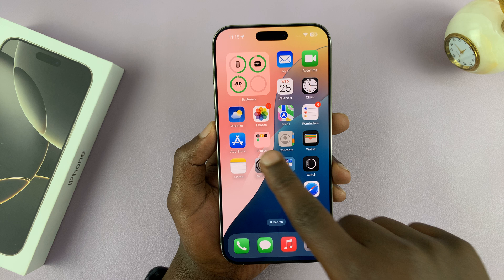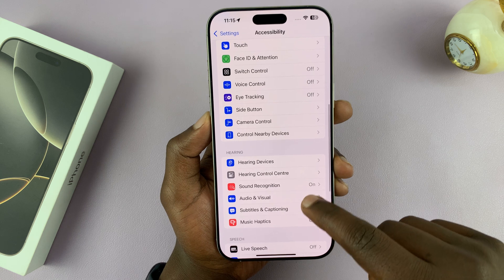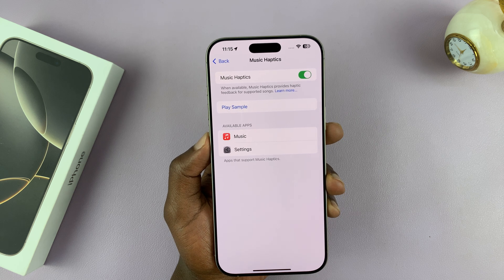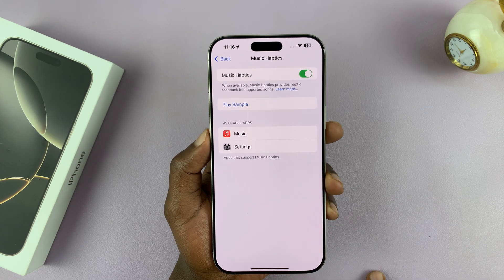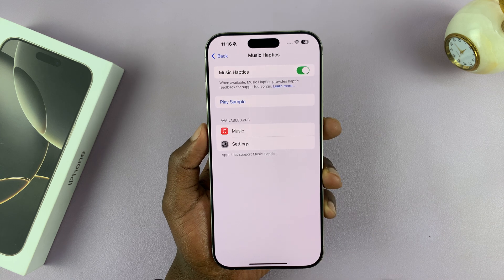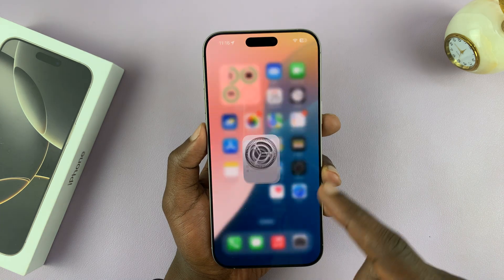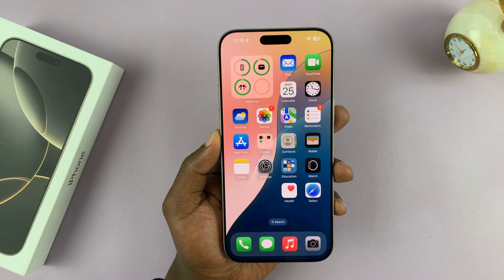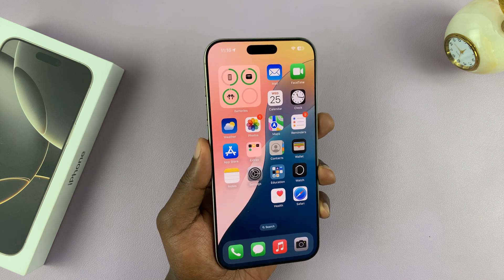How To Turn ON Music Haptics On iPhone 16 / 16 Pro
Here's How To Enable Music Haptics On iPhone 16 & 16 Pro.

If you want to enhance your music listening experience on your iPhone 16 or 16 Pro, enabling Music Haptics can add a tactile dimension to your audio. Here’s a simple step-by-step guide to turn on Music Haptics.

How To Turn ON Music Haptics On iPhone 16 (Enable Music Haptics iPhone 16 Pro)

Open Settings
Select Accessibility
Select Music Haptics

Cell Phone Tripod Adapter